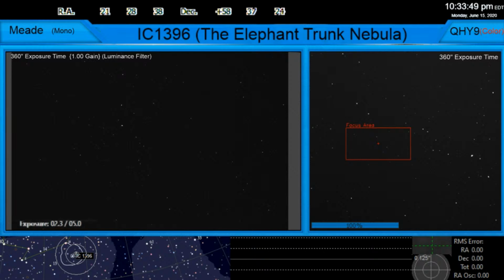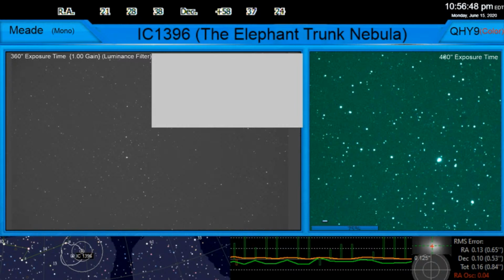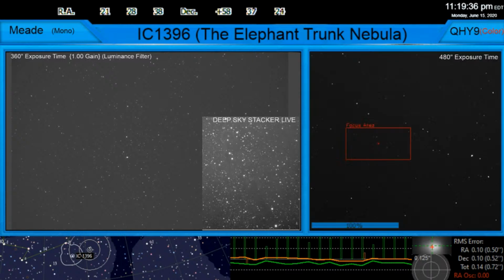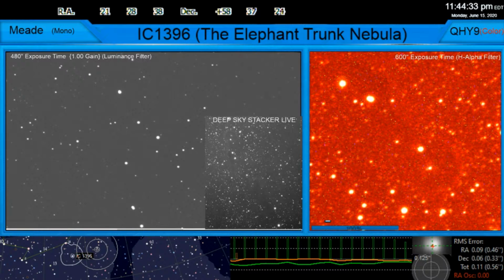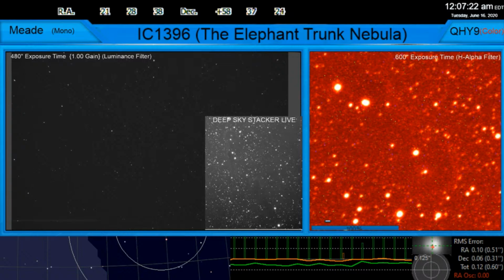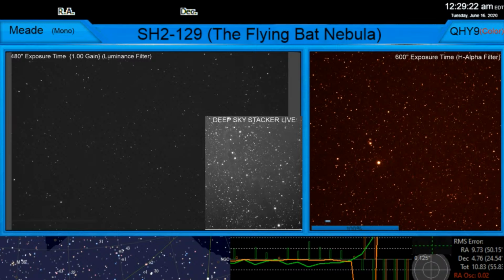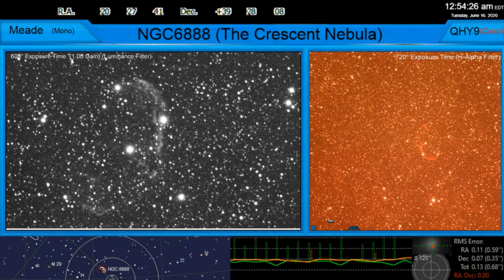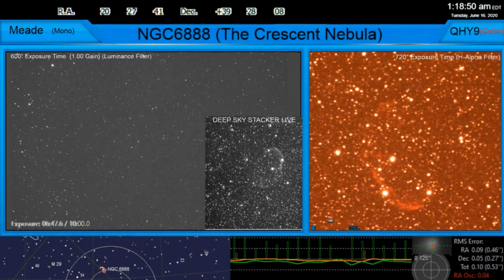Strive For 5 Is Still Alive!!!!!